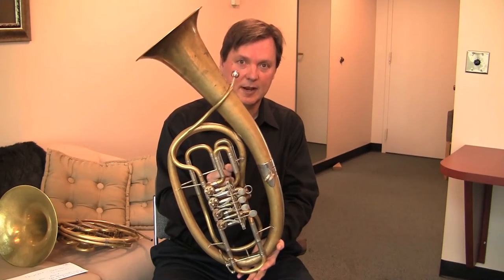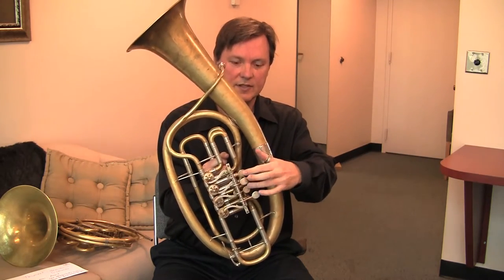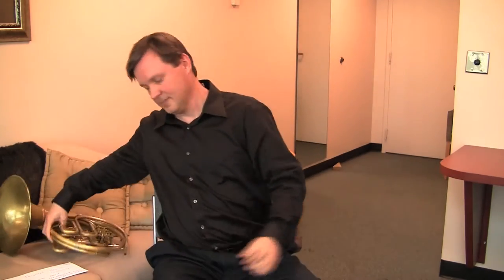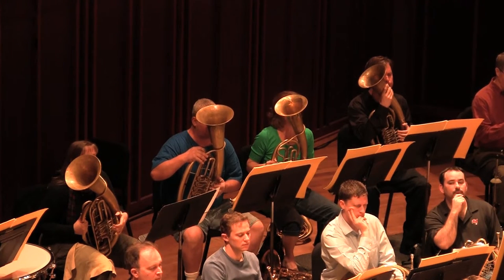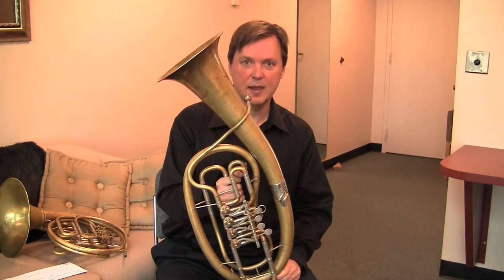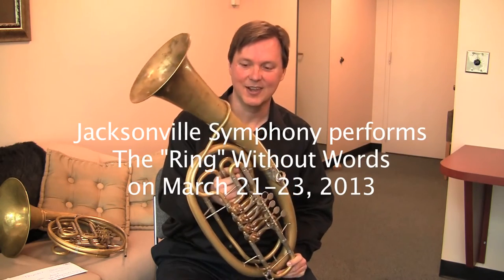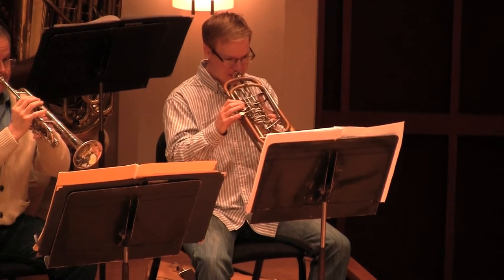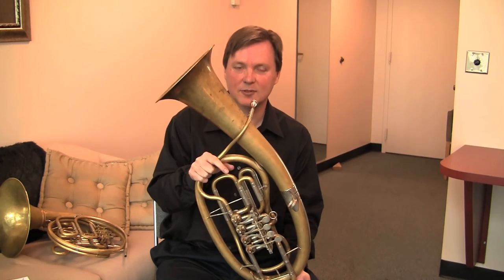Jacksonville Symphony Hornist Aaron Brask and the Wagner Tuba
The Jacksonville Symphony Orchestra performs "Ride of the Valkyries," an all-Wagner concert, on March 21-23, 2013, celebrating the 200th anniversary of Richard Wagner. Specifically built for The "Ring" Cycle, the Wagner Tuba is being played by four of Jacksonville Symphony's French horn players.

In this video, Aaron Brask demonstrates interesting facts about the Jacksonville Symphony horn section expanding to include the four Wagner tubas. Enjoy the tone of the Wagner tuba and listen in on the Jacksonville Symphony's rehearsal.

Video produced by Jacksonville Symphony PR Intern Lindsay Marks.